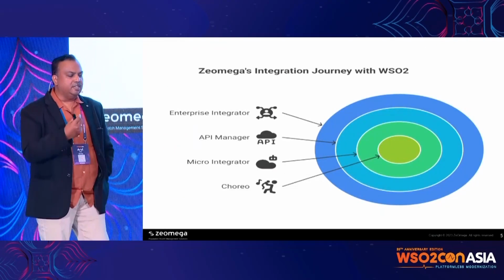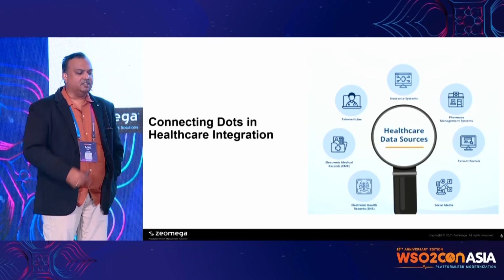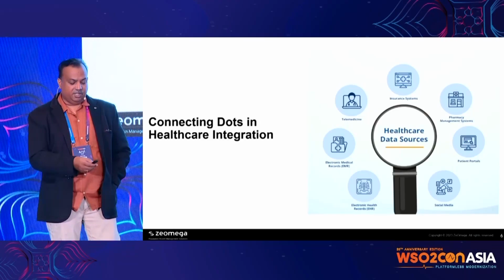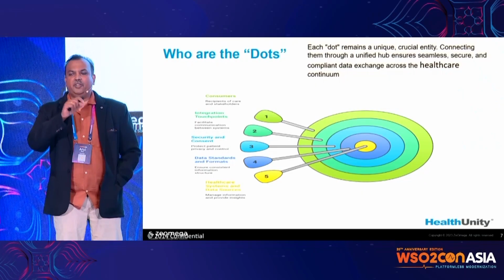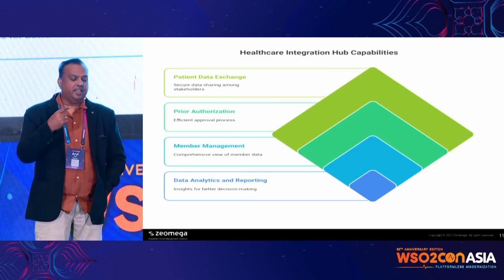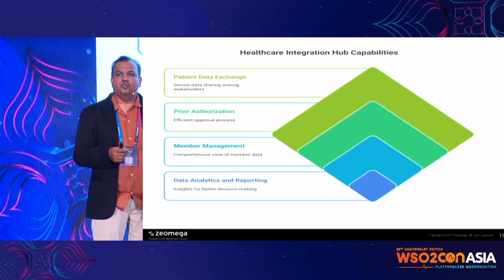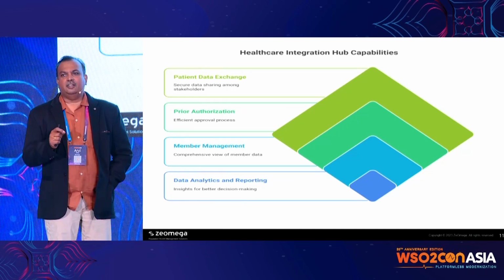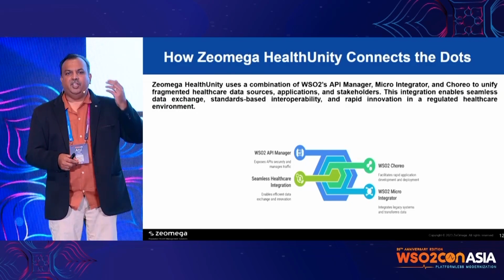Connecting the Dots: Building a Unified Healthcare Integration Hub with WSO2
Healthcare organizations face ongoing challenges with fragmented data, legacy systems, and strict compliance demands that impede innovation and impact patient care. Join Britto Arul, Associate Vice President of Technology & Interoperability, as he explores a robust, scalable, and standards-compliant integration strategy to modernize healthcare IT.

This session showcases how WSO2’s comprehensive platform suite—including **WSO2 API Manager, WSO2 Micro Integrator, Choreo, and Asgardeo**—can be combined to build a unified healthcare integration hub. Learn how these powerful open-source and SaaS tools enable seamless interoperability, streamline care management, optimize population health initiatives, and maintain regulatory compliance with ease.

Discover practical approaches to harnessing WSO2 technologies to break down data silos, connect legacy and modern systems, and empower healthcare providers with actionable insights that enhance operational efficiency and patient outcomes. Whether you are tackling EMR integration, data exchange, or secure access management, this session provides a roadmap for driving healthcare digital transformation through unified standards-based integration.

🚀 Key Session Highlights:
- Overcoming healthcare data fragmentation with unified integration platforms
- Leveraging WSO2 API Manager and Micro Integrator for scalable, secure service orchestration
- Utilizing Choreo to accelerate and simplify healthcare application development and deployment
- Implementing Asgardeo for secure, compliant identity and access management in healthcare settings
- Driving interoperability with healthcare standards to enable seamless data exchange
- Case studies and best practices for population health and care management
- Ensuring compliance, security, and governance in a complex regulatory landscape

About the Speaker:
*Britto Arul* is a seasoned healthcare IT leader with over 25 years of experience in EMR systems, population health management, and interoperability. Skilled in modern and open-source technologies, Britto advocates for standards-driven healthcare integration to improve patient care and operational efficiencies. As Associate Vice President of Technology & Interoperability at WSO2, he continues to influence digital transformation in healthcare by building bridges between technology and clinical outcomes.